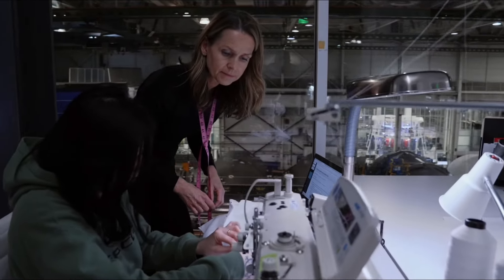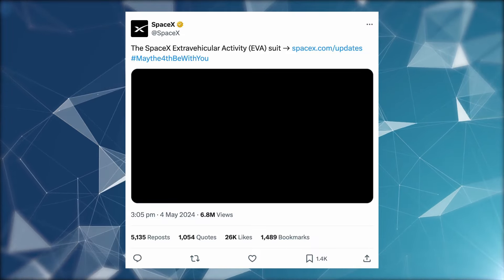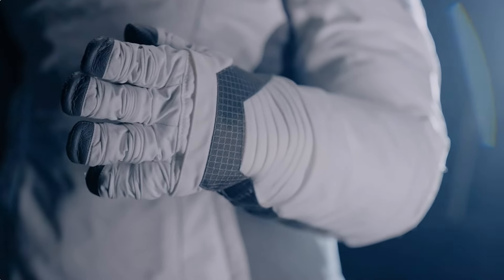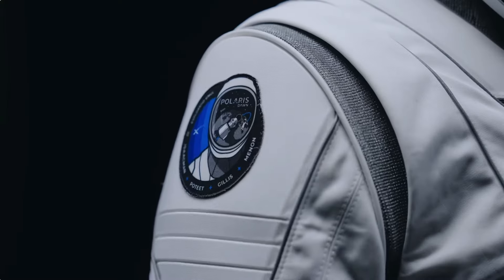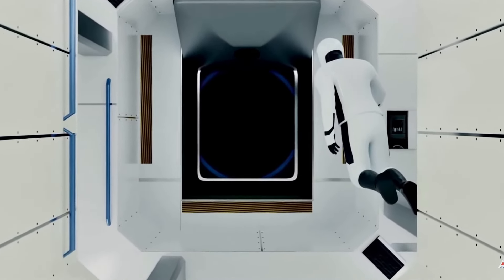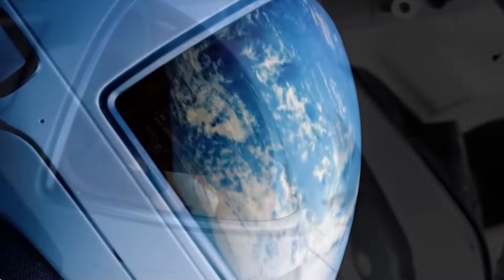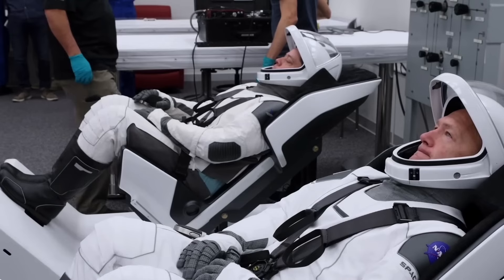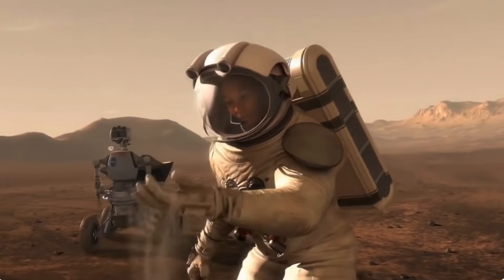SpaceX Unveils Latest EVA Space Suit Upgrade!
Dive into the future of space exploration with SpaceX's latest Extravehicular Activity (EVA) suit! After two years of meticulous development, SpaceX has unveiled their cutting-edge suit, tailored for the historic Polaris Dawn mission—a groundbreaking commercial spacewalk for astronauts. Join us as we unravel the secrets behind this revolutionary suit, from its innovative joint designs and lightweight materials to its advanced helmet heads-up display (HUD). Discover how this suit is set to redefine mobility, comfort, and safety in space, and explore its adaptability for future missions to the moon, Mars, and beyond. SpaceXFlight takes you on an exhilarating journey through the intricacies of SpaceX's latest EVA suit—don't miss out on this captivating episode!